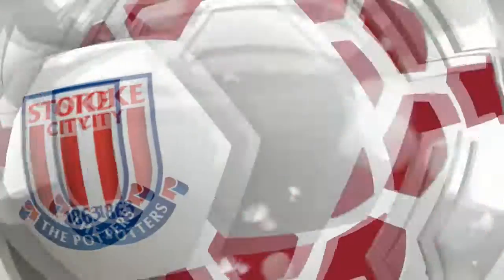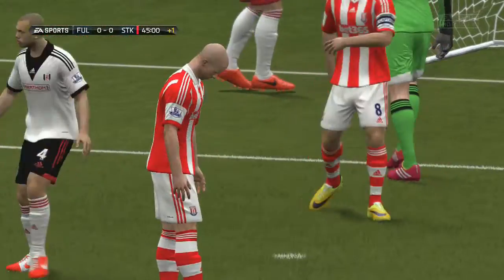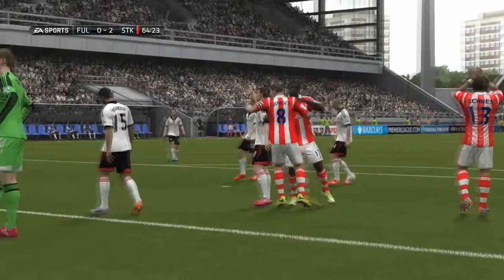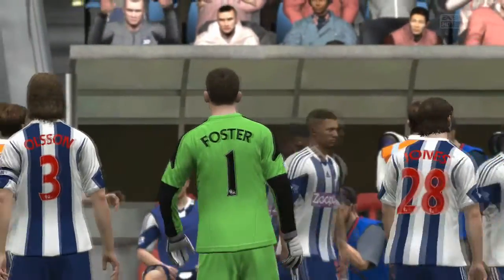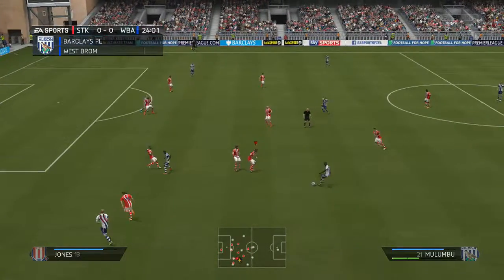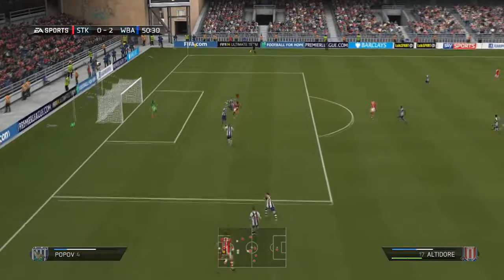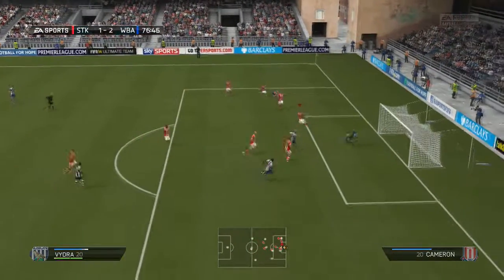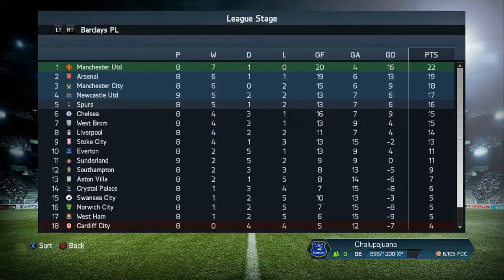FIFA 14 Xbox One Career Mode: USMNT in the BPL: Episode 4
Quick 2 game episode pero es a good one.